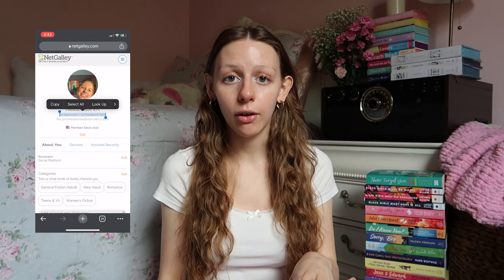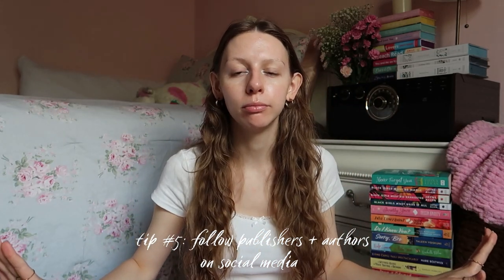how I read these highly anticipated books MONTHS before their release date (+ you can too)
suicide prevention lifeline: call or text 988

It's my birthday month! Want to send me a book?

shop my shelves + more:
- amazon storefront

timestamps:
0:00 intro
0:26 what is an ARC?
1:27 getting audio ARCs
2:00 getting e-ARCs
4:54 getting physical ARCs
5:55 my email format
6:41 pr + influencer programs
7:50 interacting on social media
9:35 outro

Kaylee